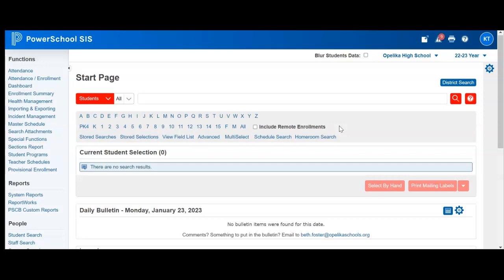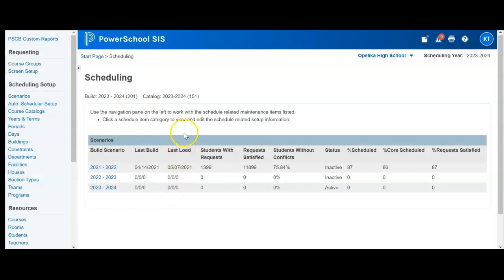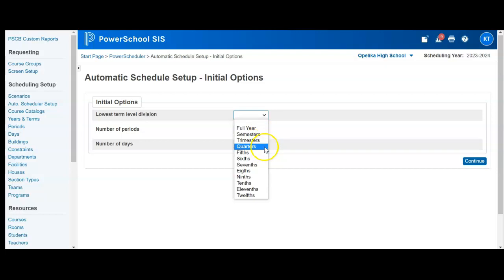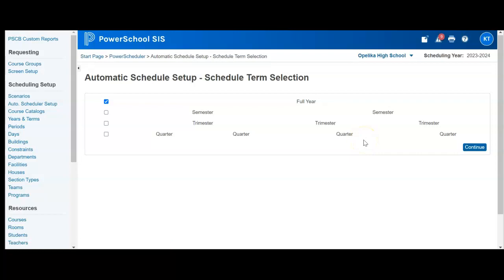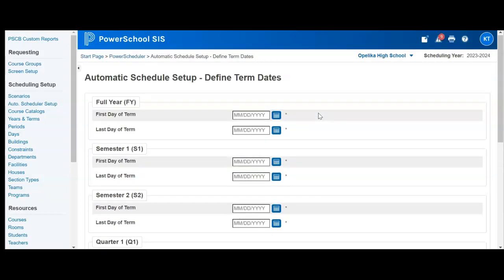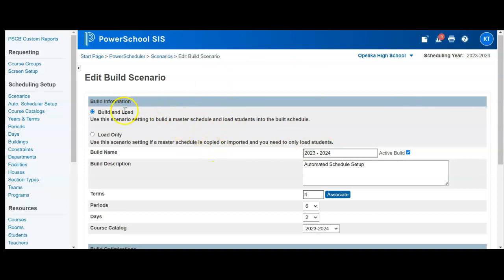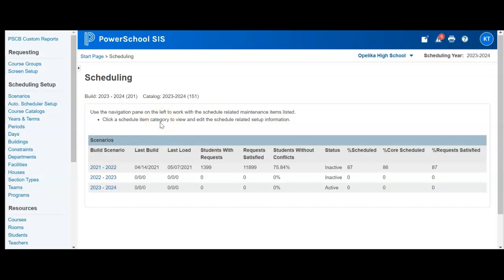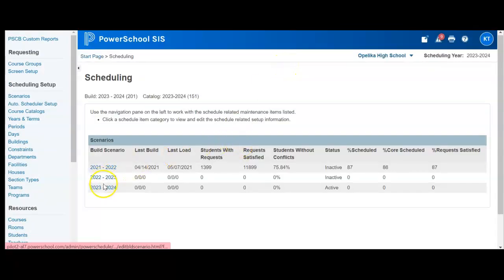PowerScheduler Running Auto Scheduler Setup and Setting the Schedule Year